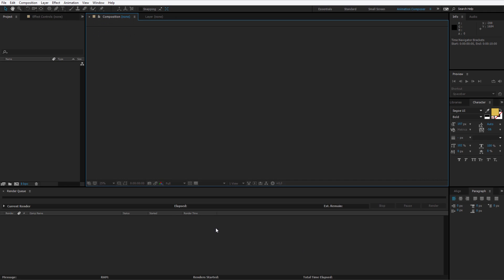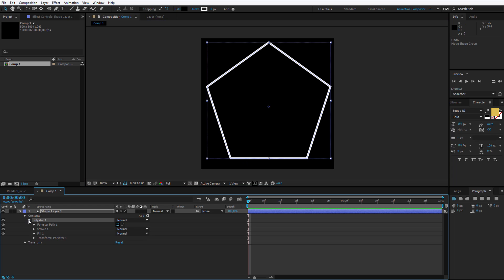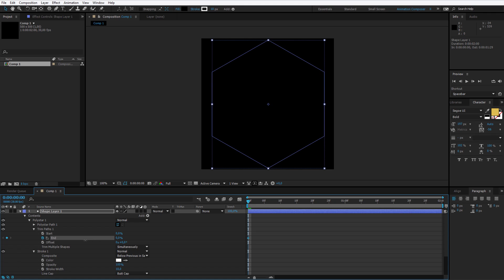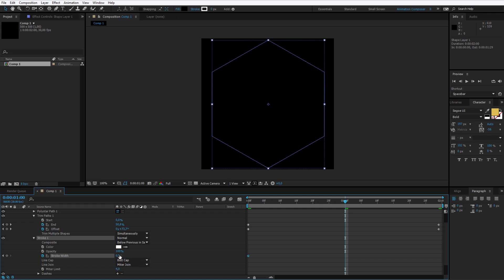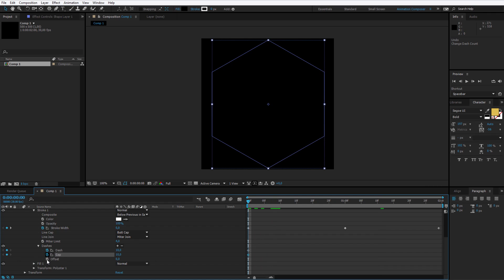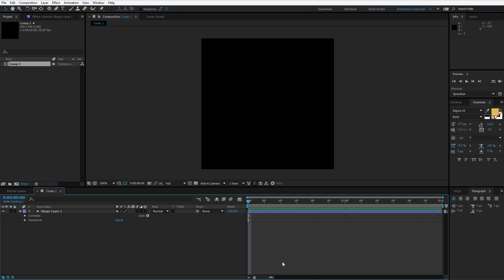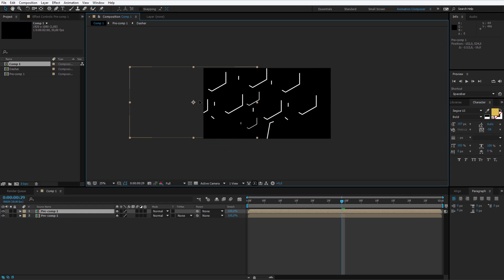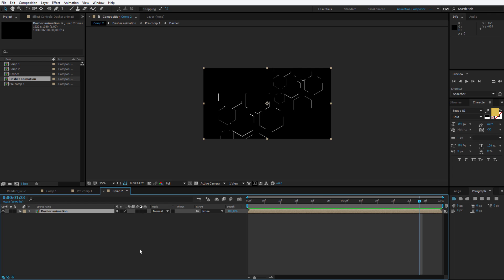Simple Accent Graphic Animation in After Effects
➥ DISCOUNT LINKS TO MY AE COURSES:
AE Basics - Complete Guide:

In this tutorial I want to show you how you can create an outstanding overlay / video transition animation for your videos and projects in After Effects. We will use built in tools from Adobe After Effects like the Polygon Tool, the Trim Paths option, add some Dashes, change their gap, offset, stroke, animate everything with keyframes and then precompose and prepare it for usage. Such videos are perfect as "accent graphics" or motion trails on top of your existing videos animation to add a little splash of fancyness into it!